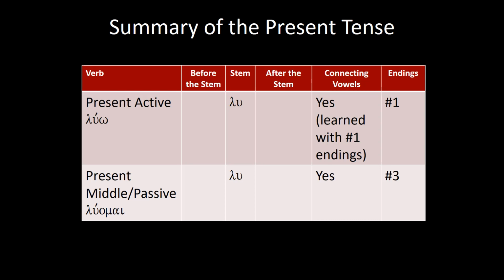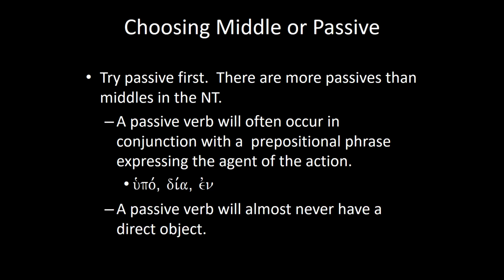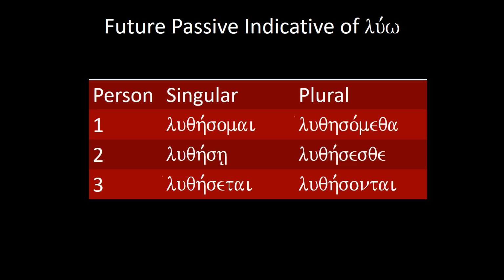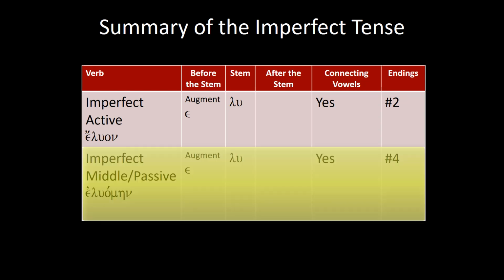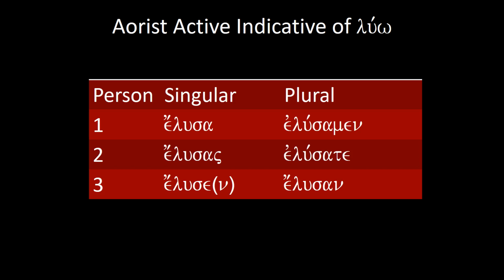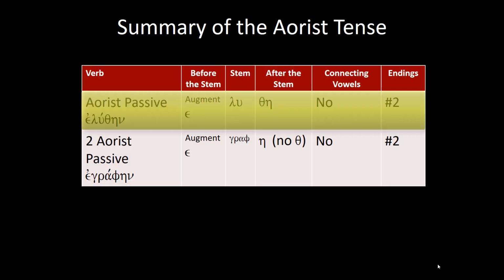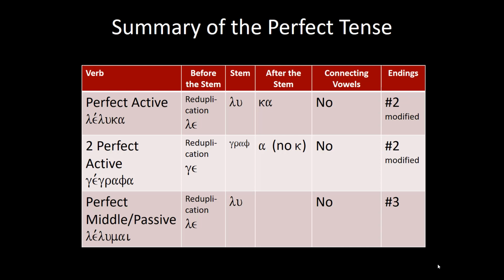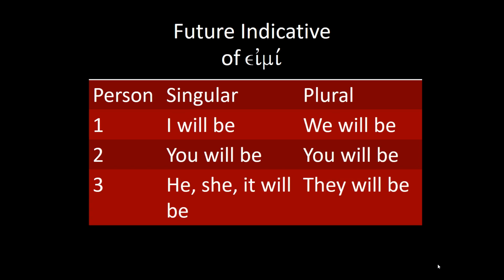Greek with David Hutchison 16: Review of the Indicative Mood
Review of the Indicative Mood